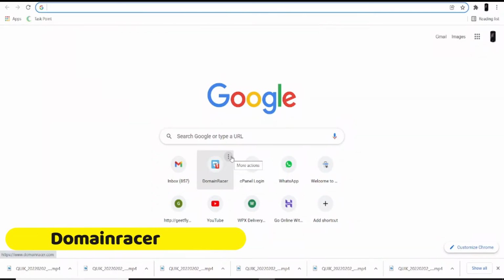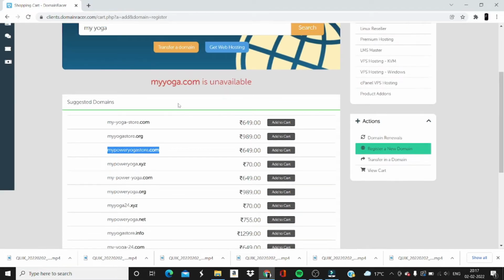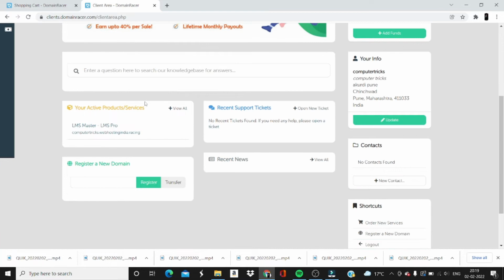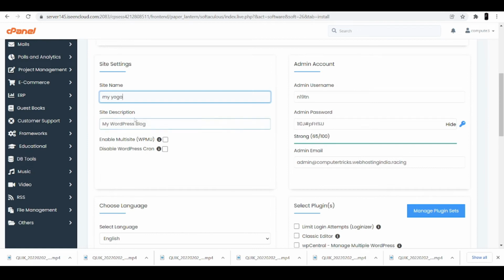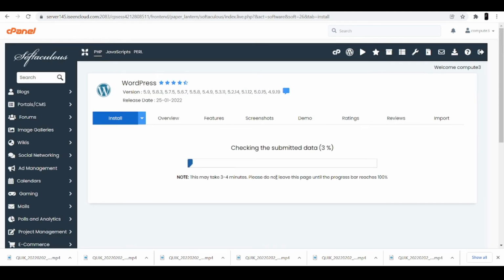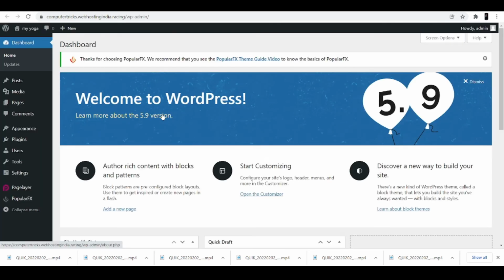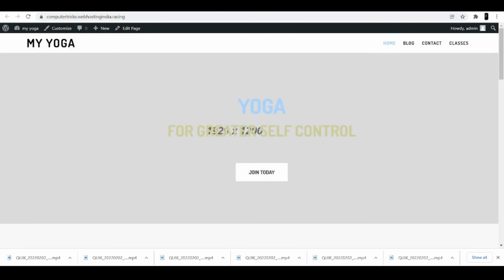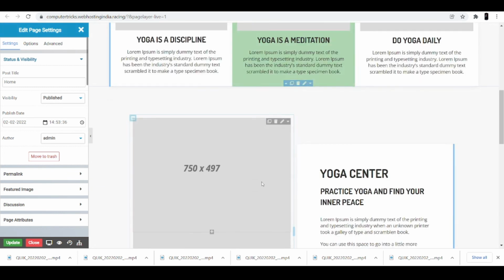How to Make Yoga Website in WordPress | Start Your Own Yoga Instructor Website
In this video, I have explained how to create a Yoga website with WordPress.

To create the Yoga website using WordPress you need to buy a domain and WordPress hosting services. To register a domain and buy WordPress hosting go

Once you buy a domain and hosting then you need to follow the instructions explained below:-

Step 1: Choose a unique name for your Yoga website.

Step 2: Buy WordPress website hosting from the domain racer.

Step 3: Set up your WordPress hosting.

Step 4:Install WordPress in Cpanel if you are buying Cpanel hosting.

Step 5:Install the desired theme.

Step 6:Install and activate the plugin.

Step 7:Choose the desired template

Step 8: Then, Customize your Yoga website.

That's all guys, I have explained everything in this video to create a Yoga website successfully but if you still have any queries then write in the comment section and I'll answer there.